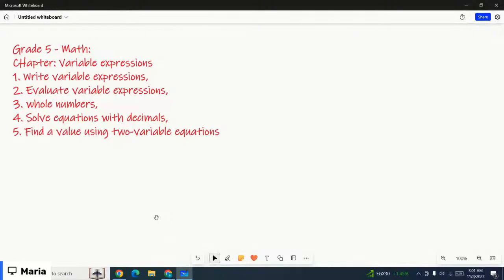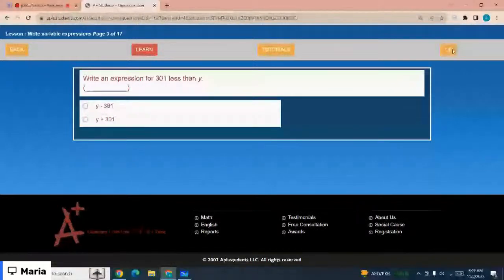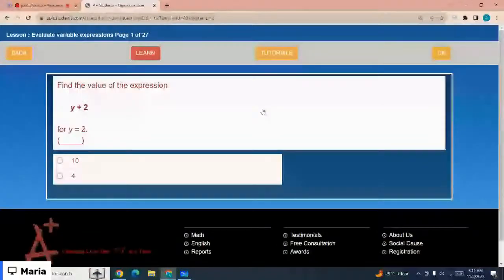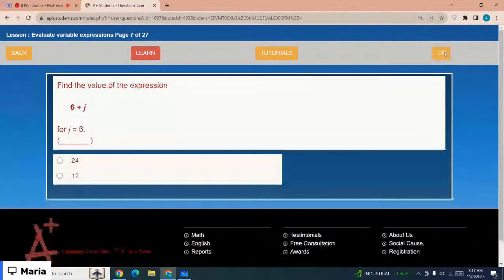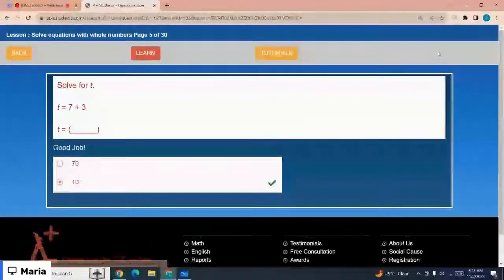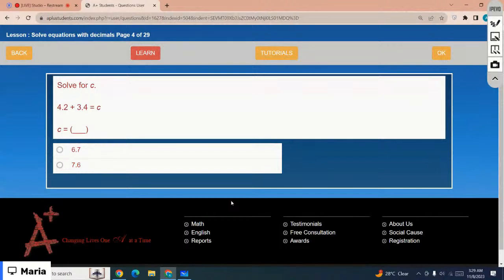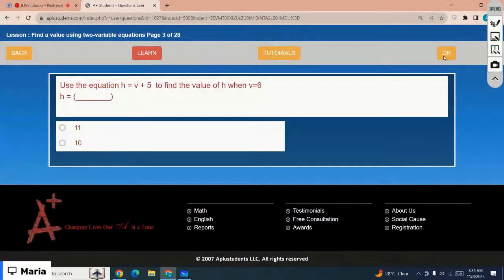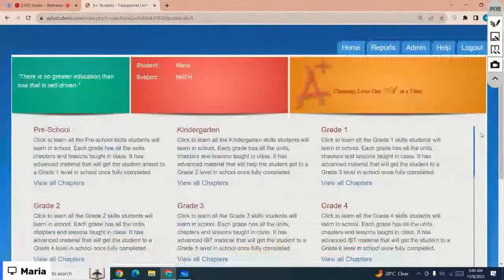Grade 5 - Math: Write variable expressions, Evaluate variable expressions, whole numbers, Solve …